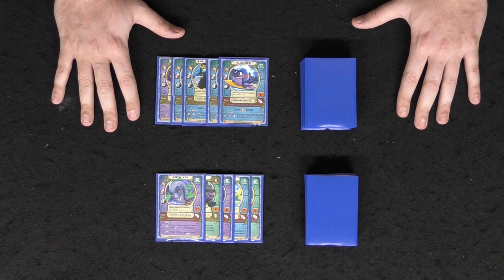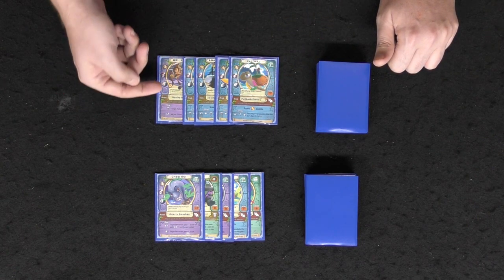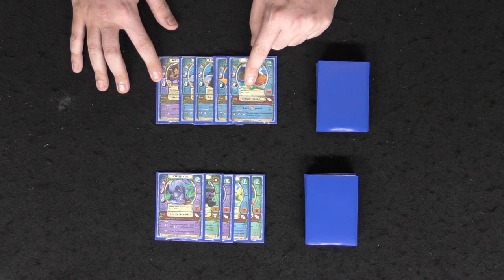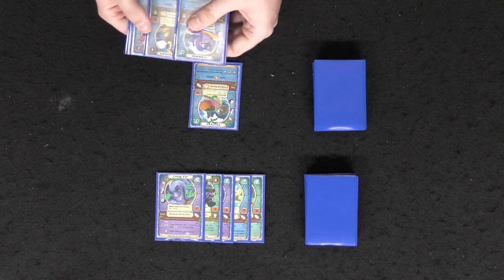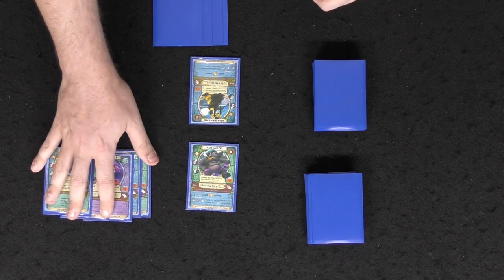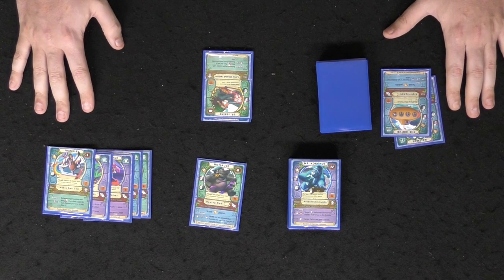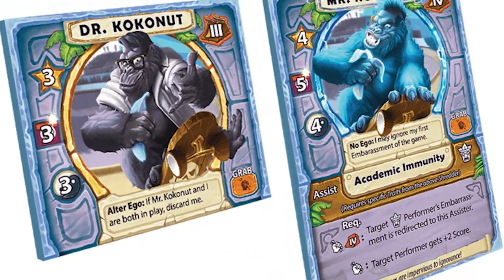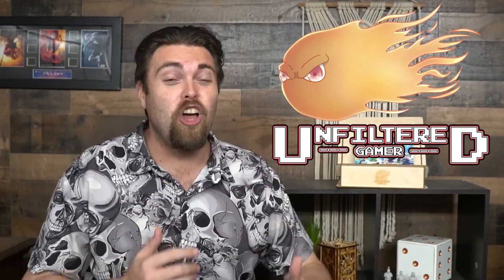Shaka Shredders | Board Game Review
Shaka Shredders Review by Unfiltered Gamer